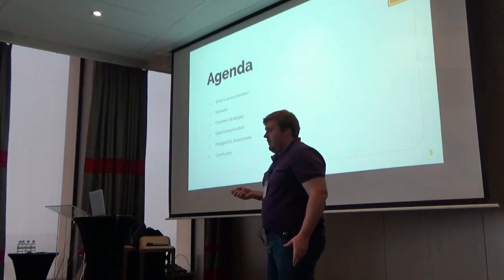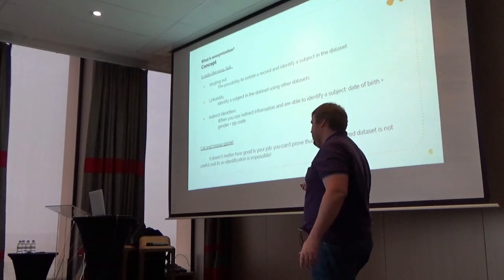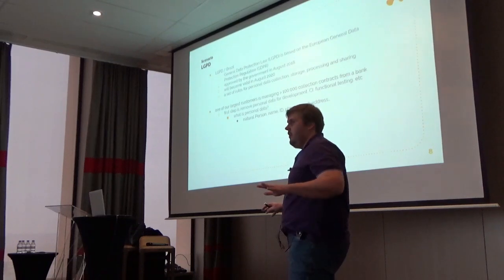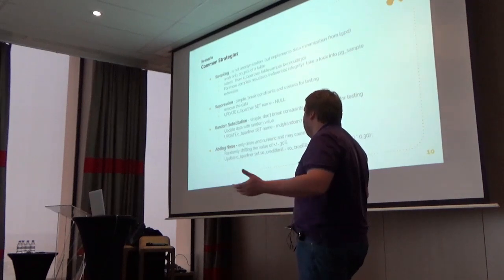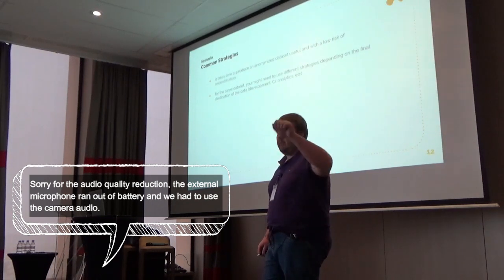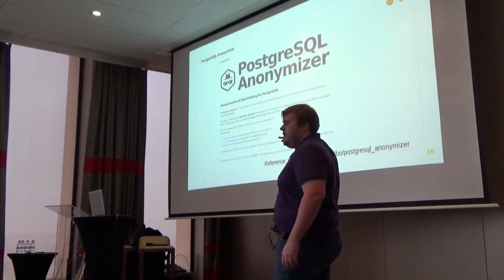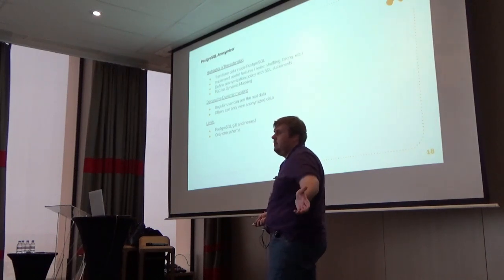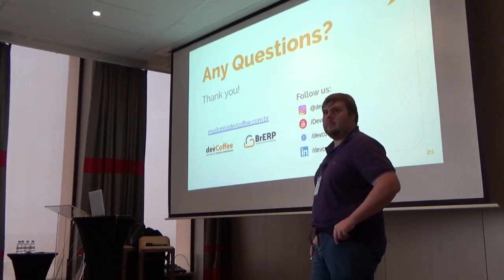Data anonymization for iDempiere, Murilo Habermann - iDempiere world conference 2019, Lyon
In corporate environments, the development of patches, improvements and new functionalities for a system makes it fundamental to use a test environment that allows performing fair simulations to the production environment.

Using real user data violates data protection laws (GDPR / LGPD), and it leads to severe penalties and therefore it is increasingly important to anonymize the data for use in these environments, thus ensuring the quality of work done and the security of the information of the users involved.

In this presentation I will discuss items related to my experience with data anonymization, commenting on the most common strategies, and how using the postgresql_anonymizer extension and PL / pgSQL functions helped me create a secure environment for developing and testing a cloud solution, based on iDempiere Open Source ERP.

Video edited by Vanessa Castro